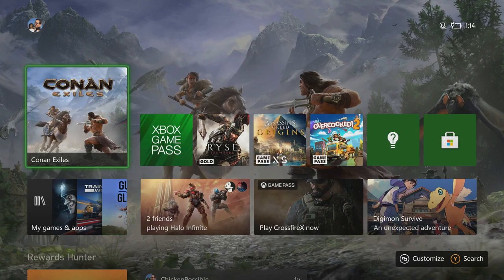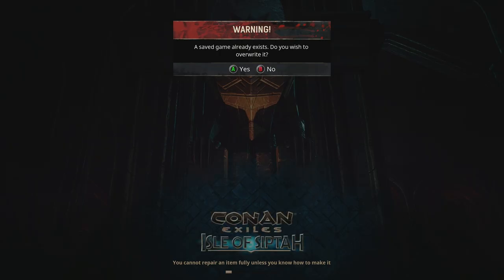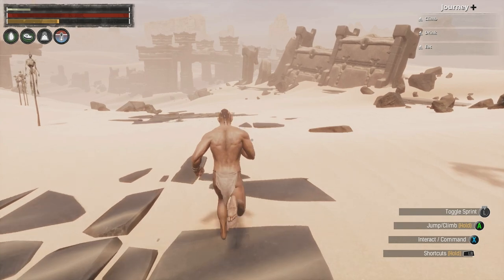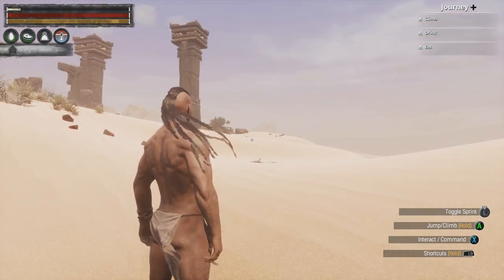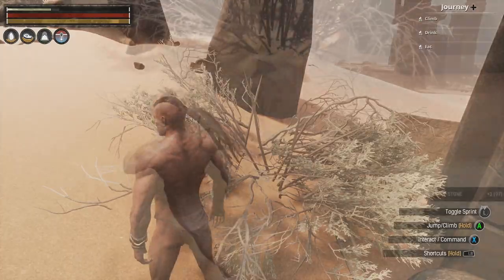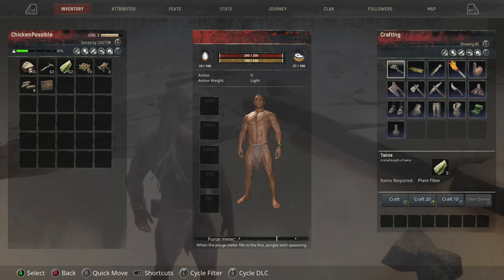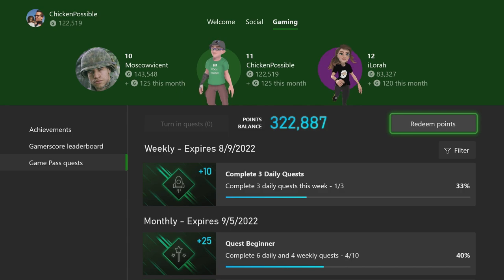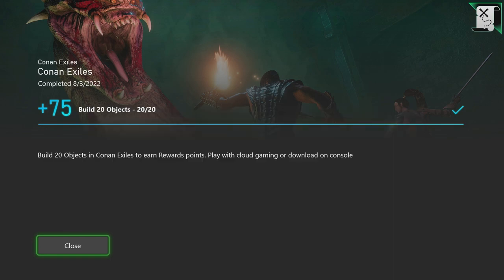Conan Exiles Monthly Xbox Game Pass Quest Guide - Build 20 Objects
Build 20 Objects for 75 Microsoft Rewards points. This one IS available in the cloud.

Music: Komorebi by Futuremono, Unstoppable by Spence, Shadowing by Corbyn Kites